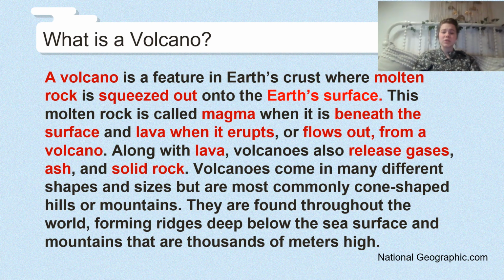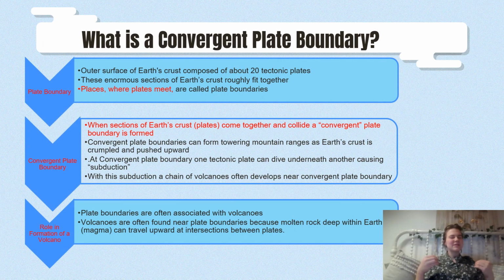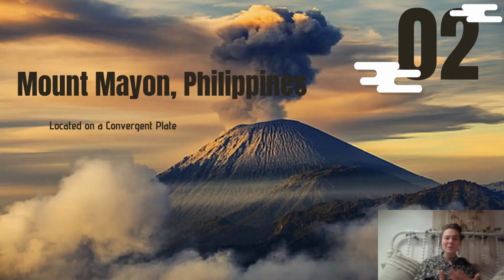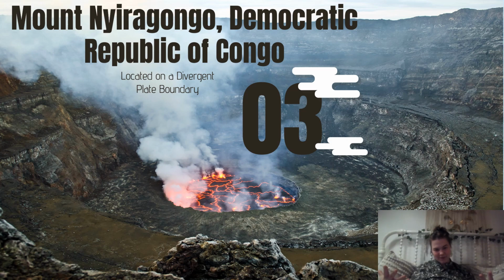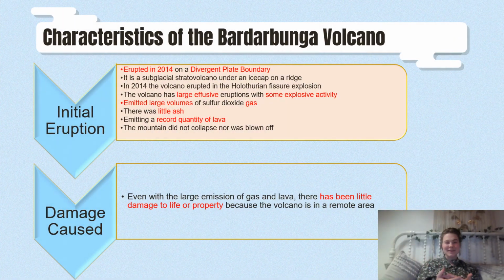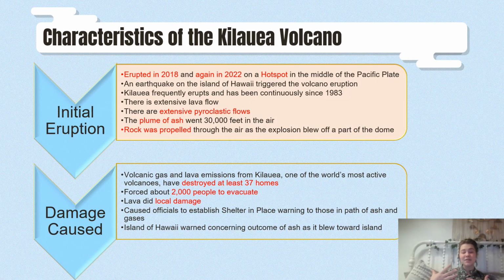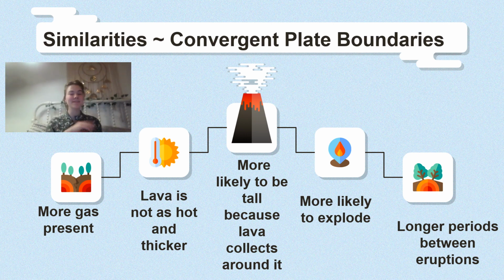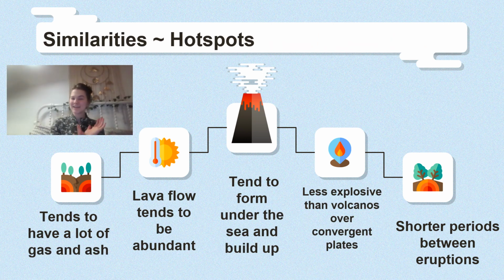(SCI 150 - SP23) Lab 3: Volcanic Eruptions - Presentation